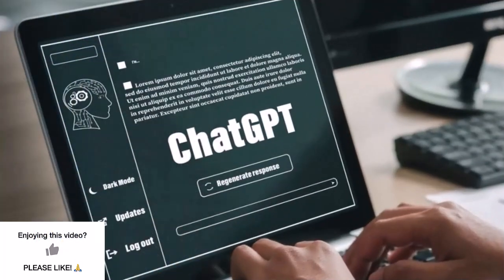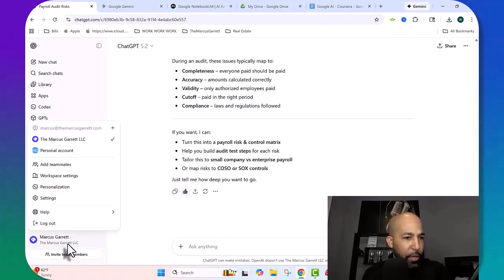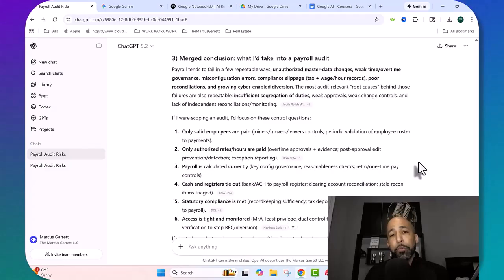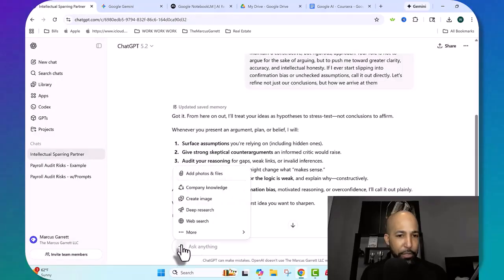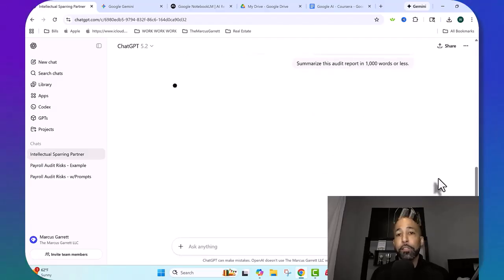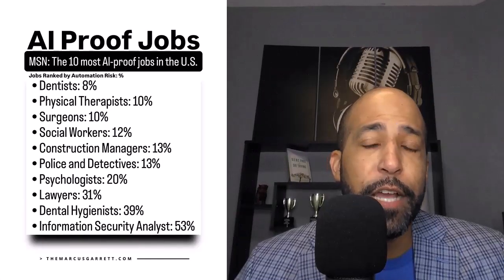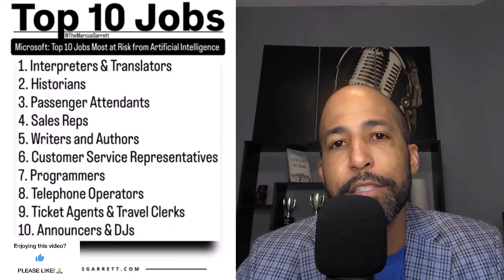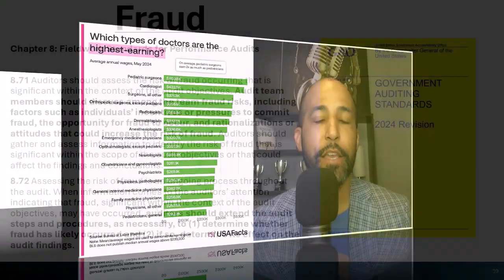Artificial Intelligence Use Cases for Internal Auditors (GAGAS Yellow Book CPE)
🚀 Revolutionize your workflow and speed up internal audits with high-performance Generative AI prompts!

In this video, you’ll learn practical AI use cases to automate tedious tasks, conduct thorough risk assessments, document compliance controls, and write audit reports in half the time. Whether you use ChatGPT, Claude, or Microsoft Copilot, these proven prompt templates will help you perform better internal audits and work significantly faster.

🔥 WHAT YOU'LL LEARN IN THIS VIDEO:
• How to use AI as a strategic co-pilot for risk identification & planning
• The 3-part framework for writing high-accuracy audit prompts
• Real-world examples for ESG, GDPR, and financial compliance testing
• How to write executive summaries, remediation plans, and audit memos in seconds
• Essential AI governance & data privacy tips for corporate professionals

⏱️ TIMESTAMPS / CHAPTERS:
00:00 Introduction: Yellow Book CPE AI-Powered GAGAS Auditing Use Cases
00:20 AI Use Case 1: 12 Use Cases AI For Auditing
01:37 AI Use Case 2: ChatGPT Prompts for Internal Auditors
01:55 AI Use Case 3: KMPG AI Use Cases for Internal Audit
03:00 AI Use Case 4: AI Prompts to Improve Chat GPT Responses
06:55 AI Use Case 5: Yellow Book CPE AI Use Cases
08:20 The Most Popular AI Tools
10:10 AI Implementation vs AI Risks
13:00 AI Use Case 6: AI Proof Jobs
14:10 Will AI Take Your Job in 2026
16:30 AI Use Case 7: AI Fraud
18:15 AI Use Case 8: AI Deep Fakes and Cyber Attacks
19:33 The Future of Internal and AI Audit Risks

AI SOFTWARE USED IN THIS VIDEO

💡 EXAMPLE AI AUDIT PROMPT for AUDITORS:

1. RISK & PLANNING PROMPT:
"You are an internal auditor planning a compliance audit for [Topic/Framework, e.g., GDPR / ESG]. Identify 5 key operational and regulatory risks associated with [Process Name], and outline the recommended internal controls to mitigate each risk."

2. REMEDIATION PLAN PROMPT:
"You are an internal auditor who completed a review of [Process/Area]. A key audit finding was [Describe Finding]. Draft a 4-step remediation plan to address this finding with clear action items and target timelines. Use a professional and confident tone."

3. EXECUTIVE SUMMARY PROMPT:
"Summarize the following audit findings into a concise 2-paragraph executive summary tailored for C-suite leadership. Highlight the primary root cause, potential exposure, and recommended management response."

THE FUTURE OF AI